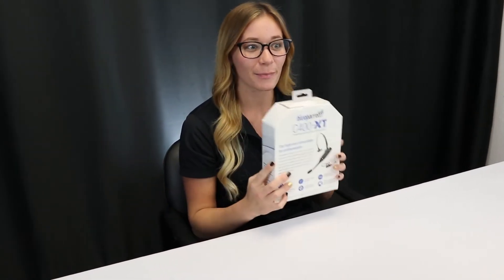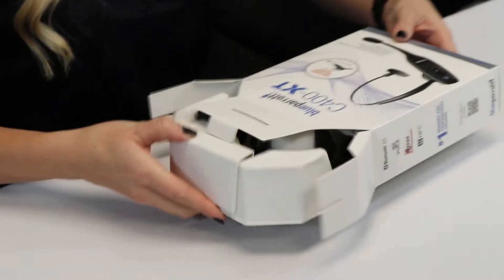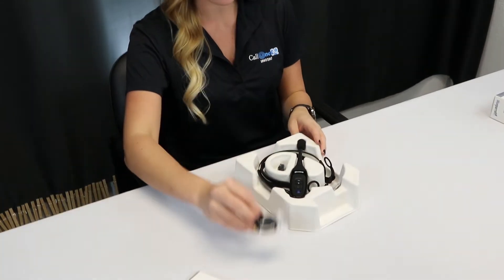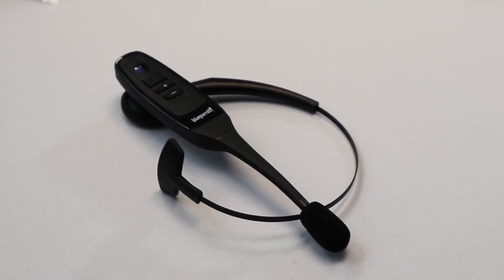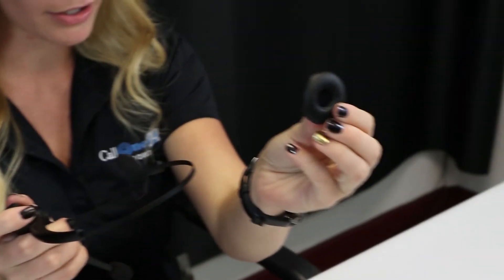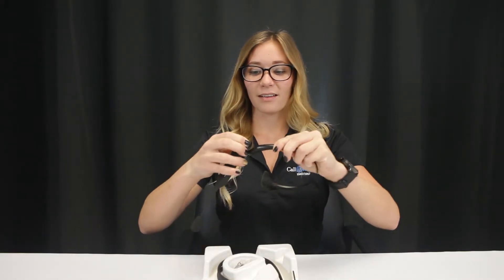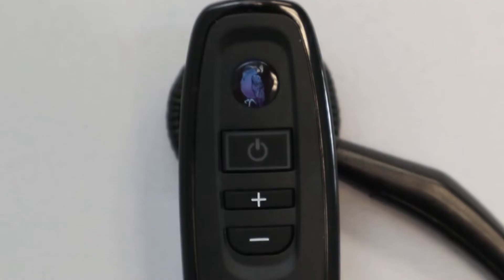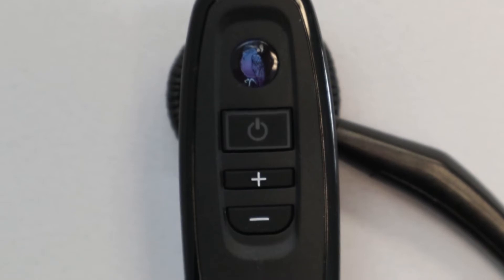Unboxing the BlueParrott C400-XT